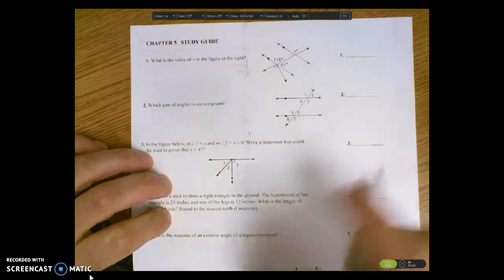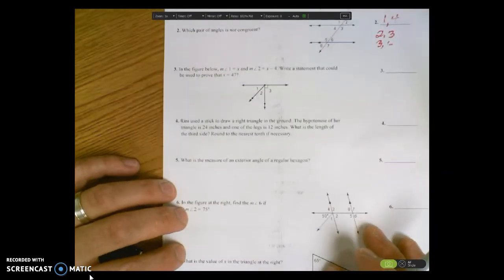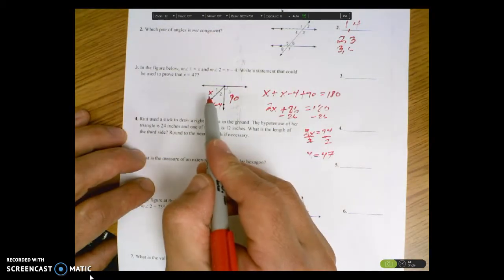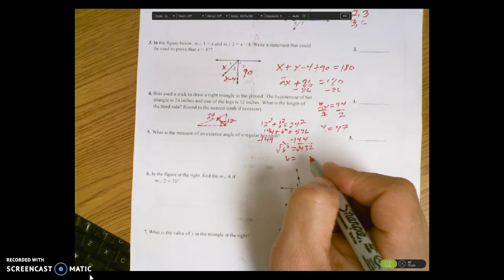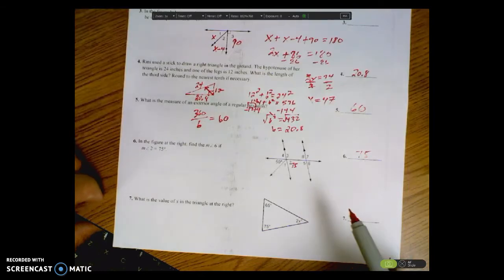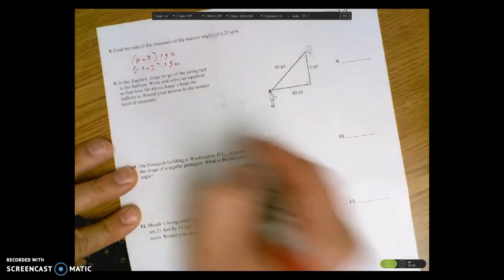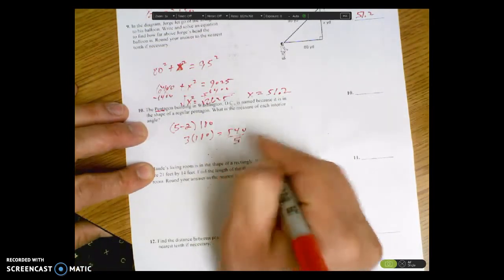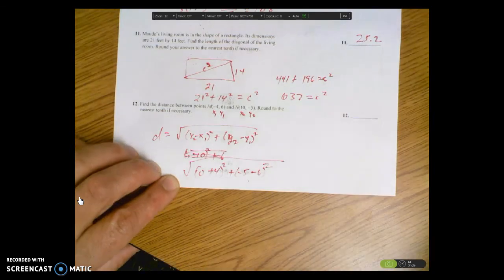Chapter 5 Study Guide